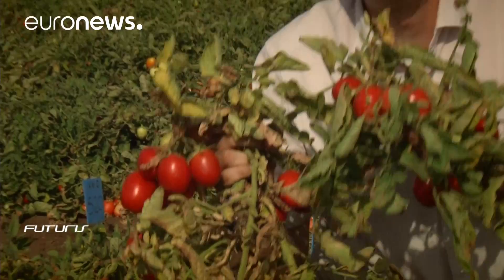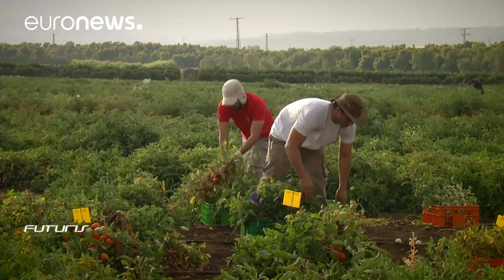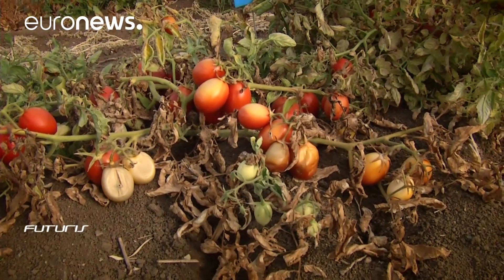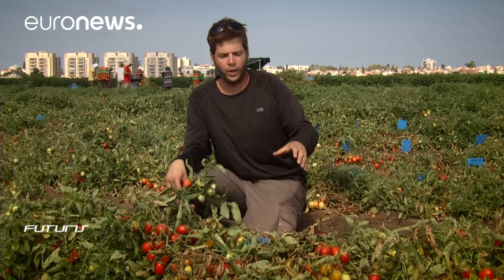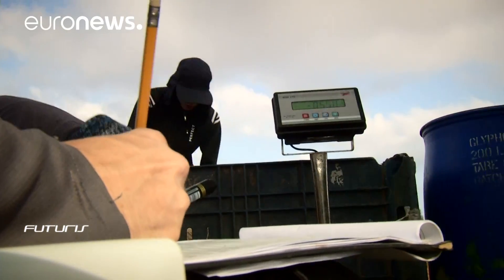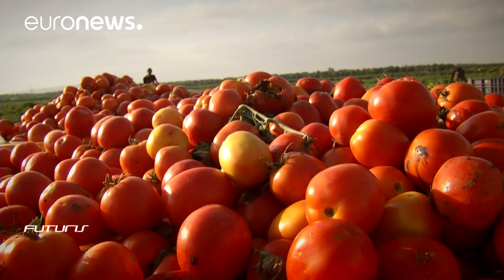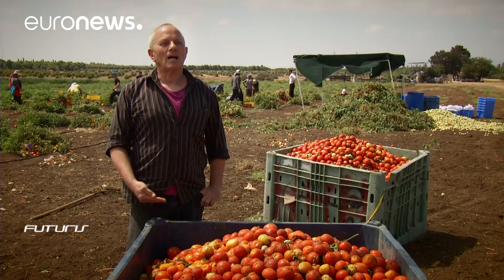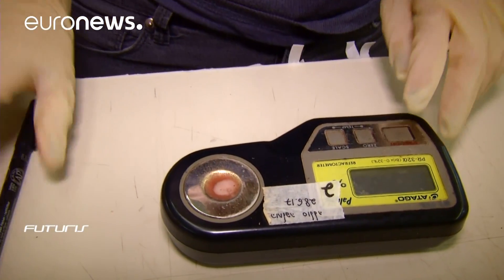Creating the perfect tomato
In this edition of Futuris, we're off to northern Israel, to meet scientists working on a European project aimed at developing the perfect tomato: it would require 90 % less irrigation than ordinary varieties, would be extremely resistant to drought but also taste good, have a nice texture and provide a steady yield.